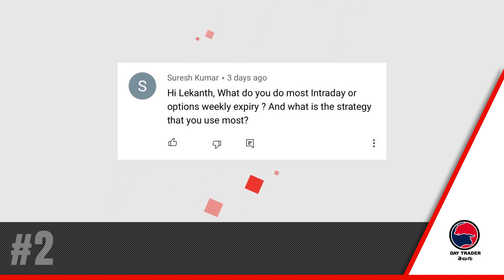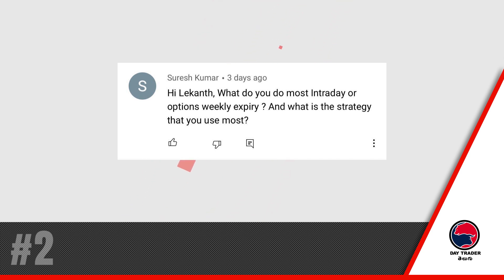Stock Market Q&A withDTT